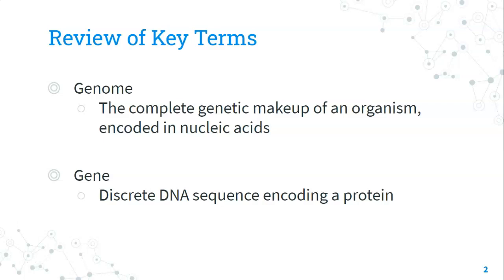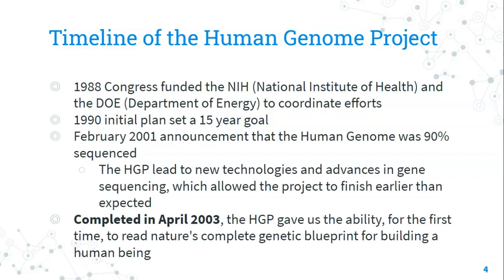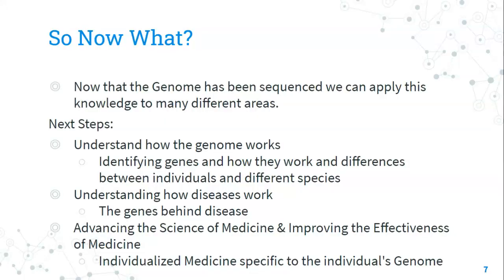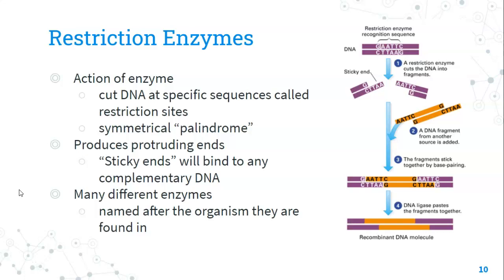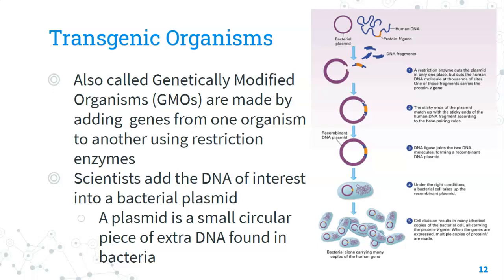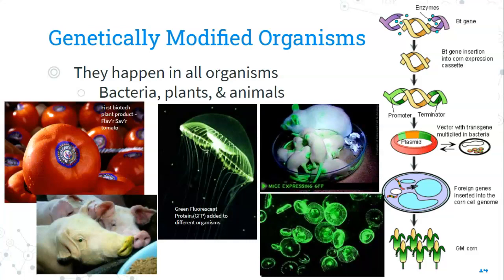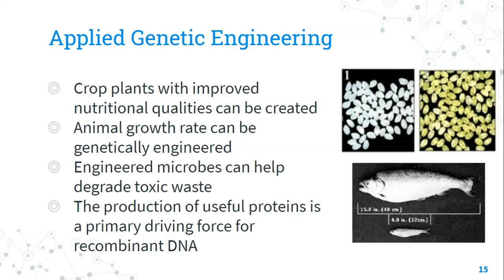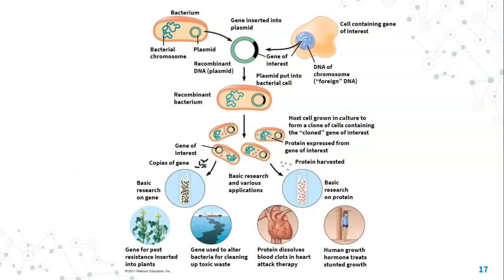Genomics & Recombinant DNA